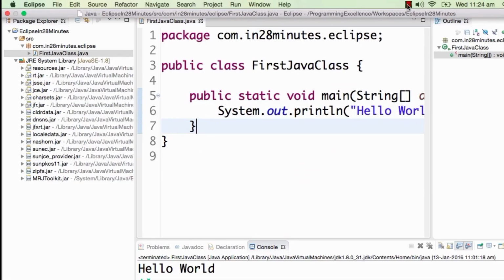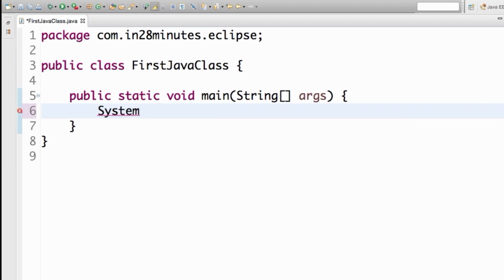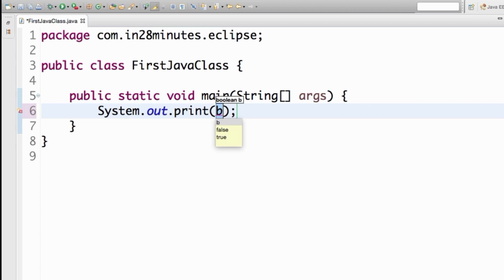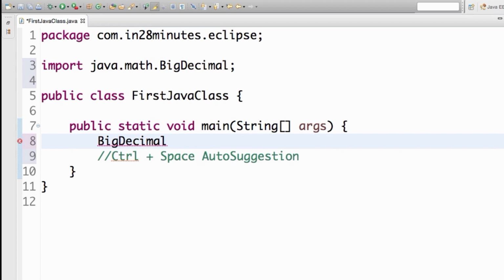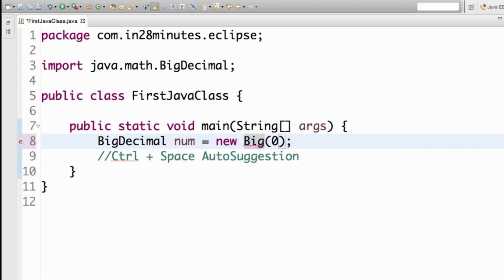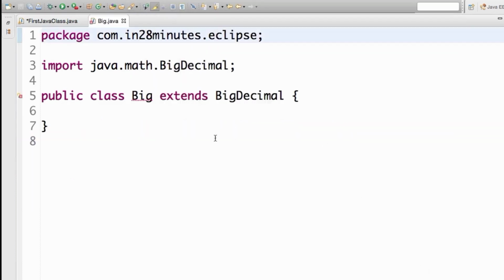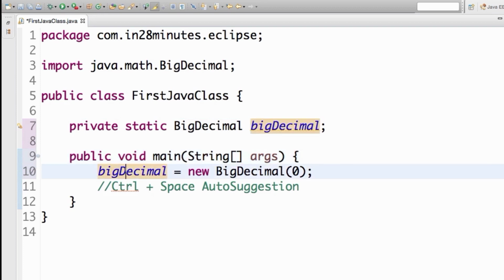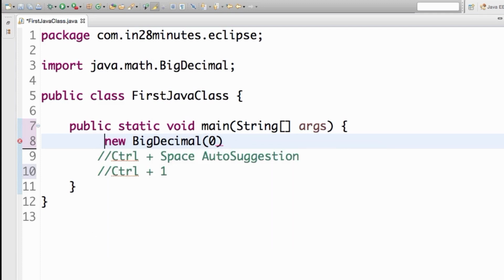#2 Must know Eclipse shortcuts for Java developers | Eclipse shortcuts tutorial | Code Problem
In this amazing eclipse shortcut tutorial, we'll be showing you some of the most useful and time-saving shortcuts that you can use in Eclipse. Whether you're a beginner or an experienced developer, these shortcuts will help you work faster and more efficiently in Eclipse.

We'll cover everything from basic navigation shortcuts to advanced debugging shortcuts, so you can take your Eclipse skills to the next level. You'll learn how to quickly navigate through your code, find and replace text, and even debug your code with ease.

So if you're looking to save time and become a more productive Eclipse user, then this tutorial is for you. Follow along with us as we show you some of the most amazing Eclipse shortcuts that you need to know.